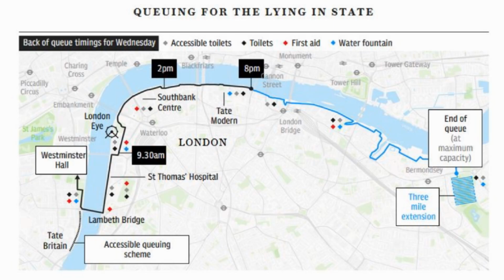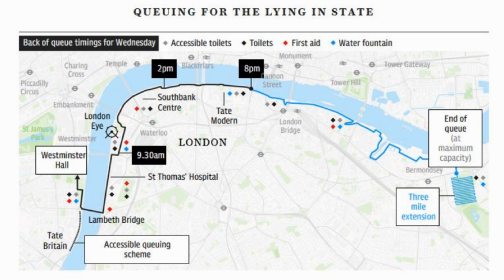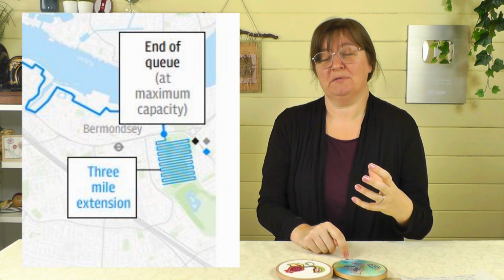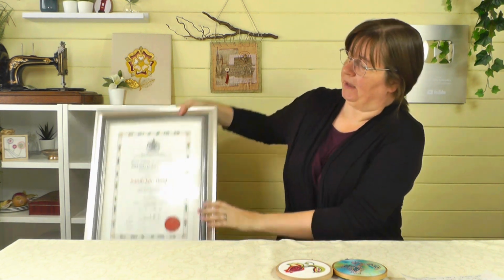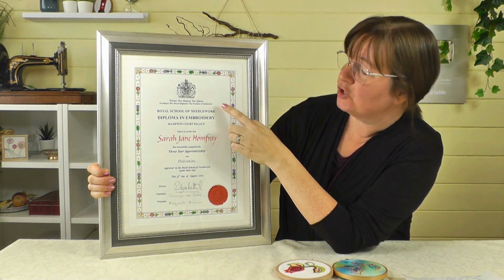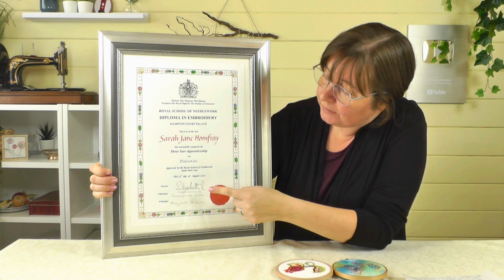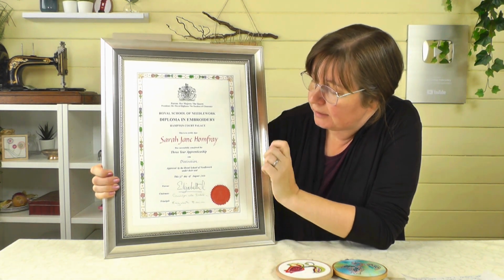Remembering HM Queen Elizabeth II and showing you something special from my apprenticeship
A little insight into what's coming up for Channel members and Patrons, some thoughts on the events of this week and a I show you something special from my Embroidery apprenticeship.

Are you an embroidery beginner? Or thinking about how to get into the hobby?